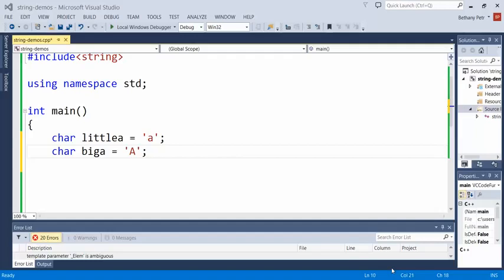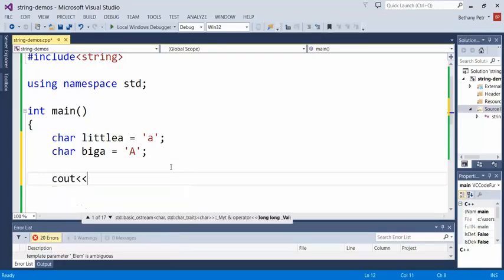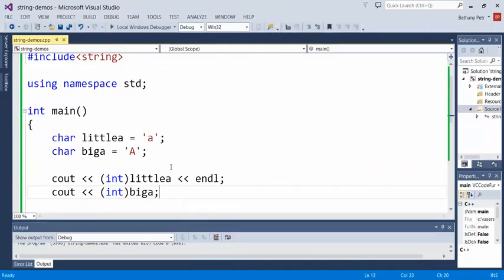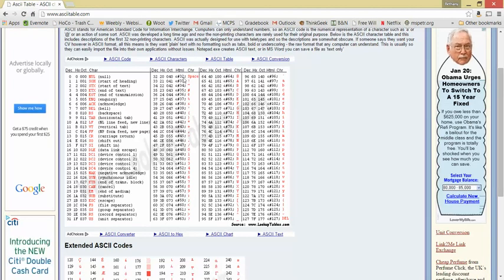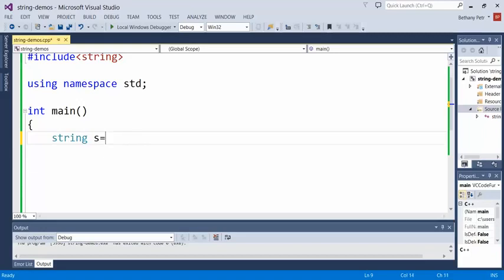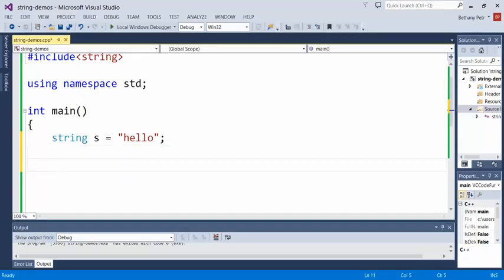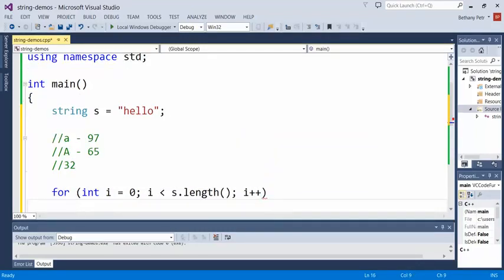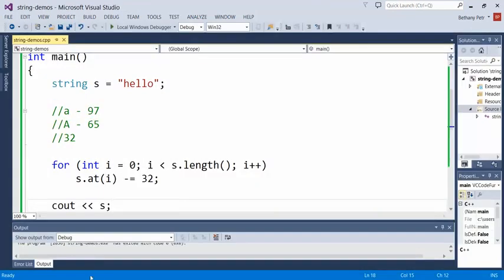Find ASCII Values C++